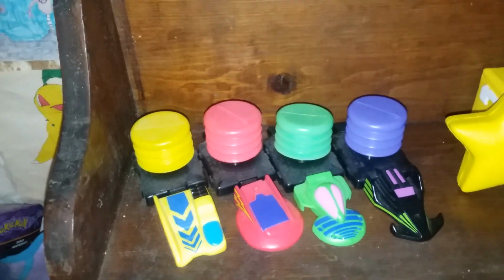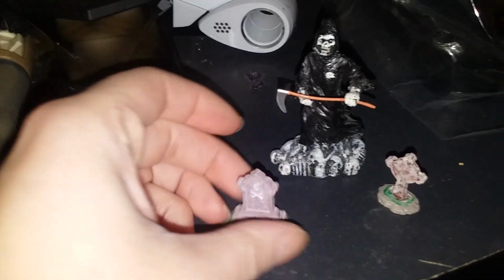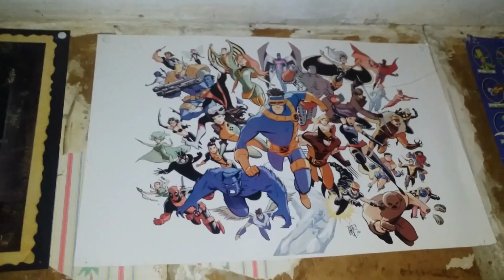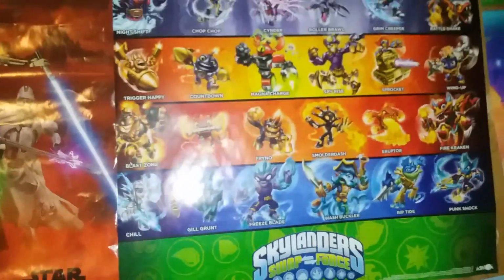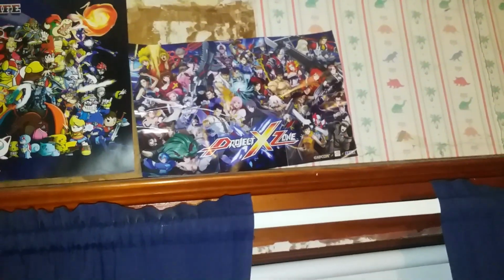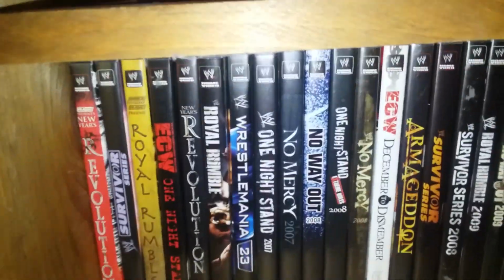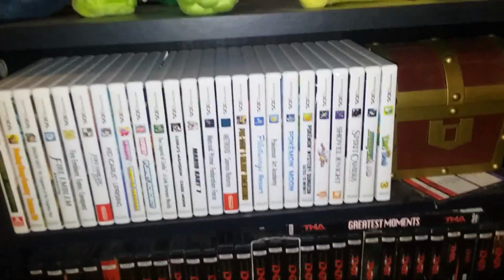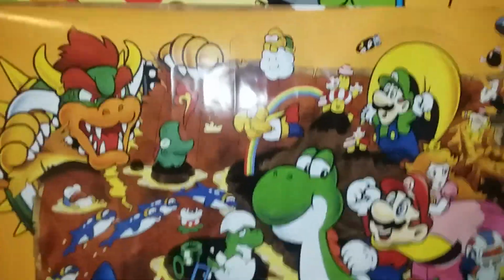Room Tour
I recently moved things around in my room. So I thought this would be a good time for room tour. (Where I film my Videos)